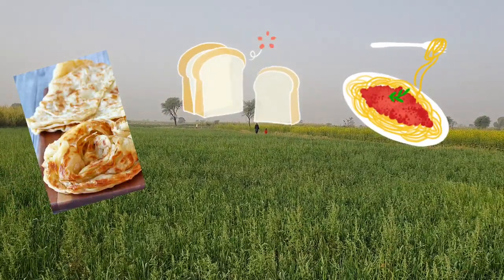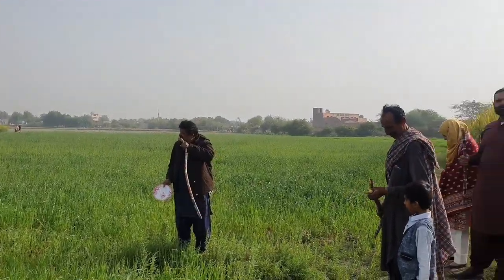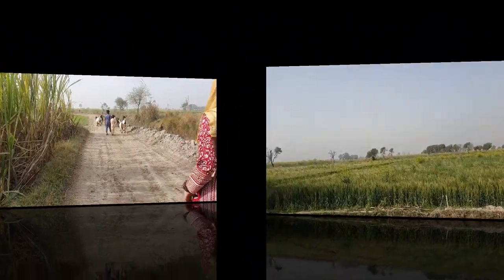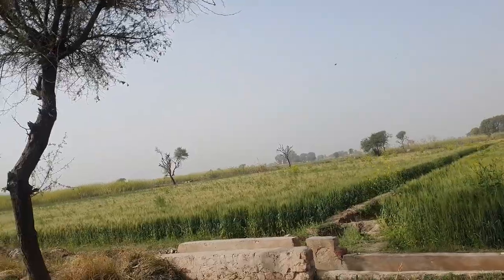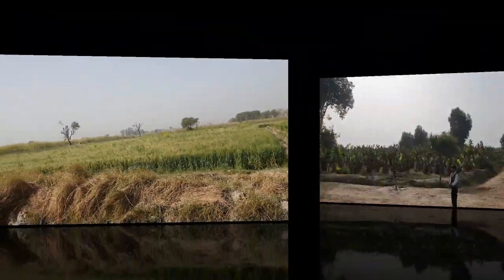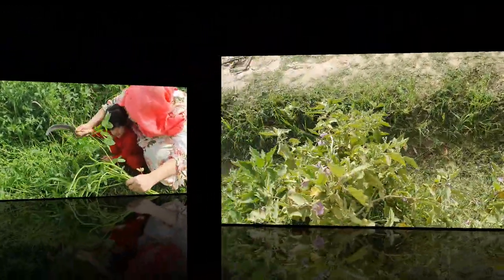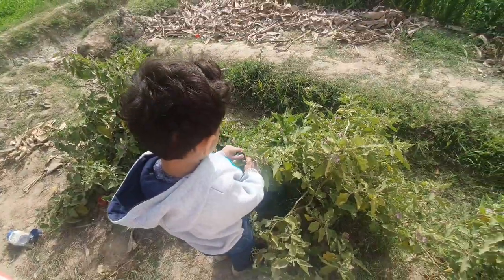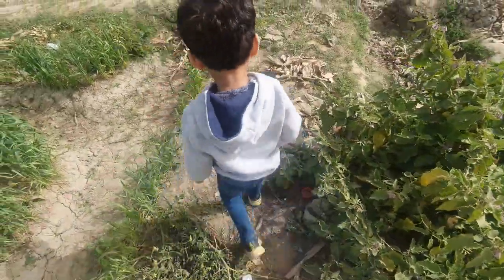SINDH village life // pakistan village // kids from jeddah to a village in Pakistan// happiest life